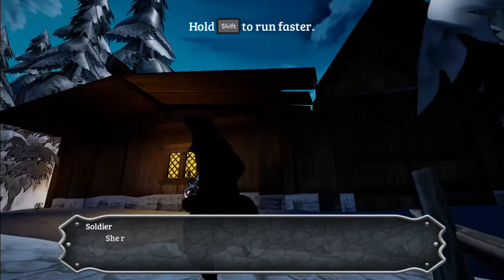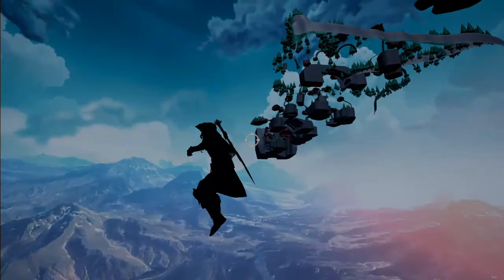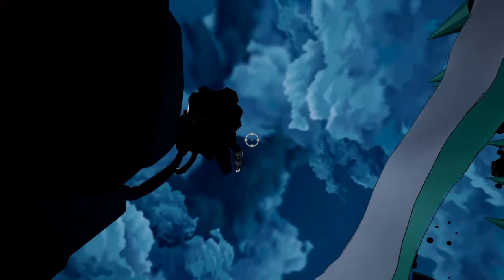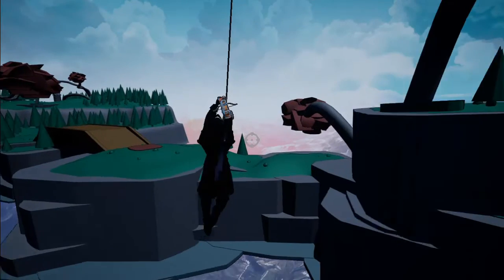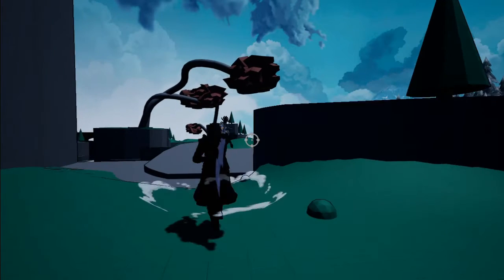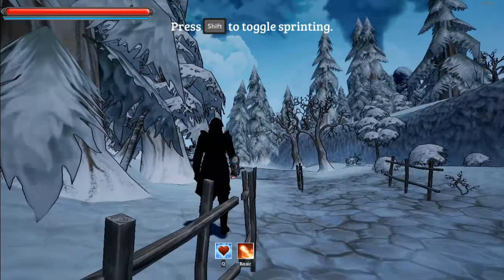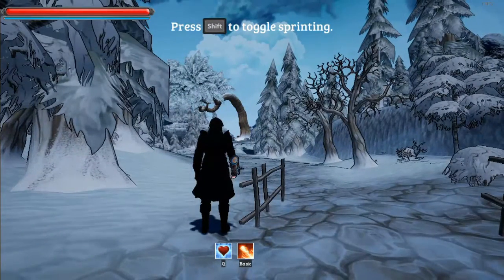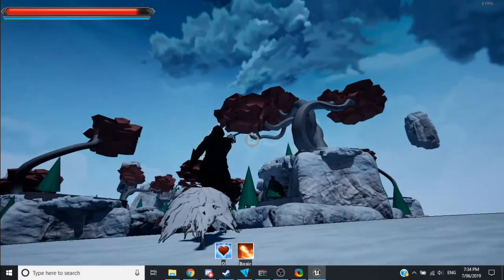Iragon V.0.28 + V.0.37 - First Impressions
A two in one! ...Sorta

Oh it's a pre-alpha build, as well
I mean it should be clear by the numbers but one can never be too sure